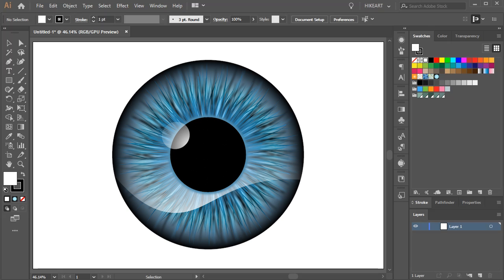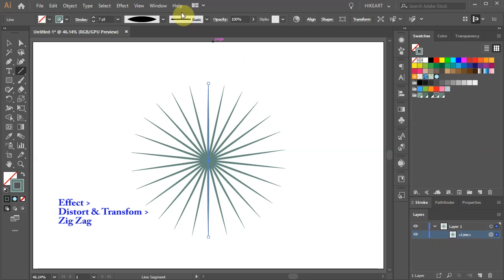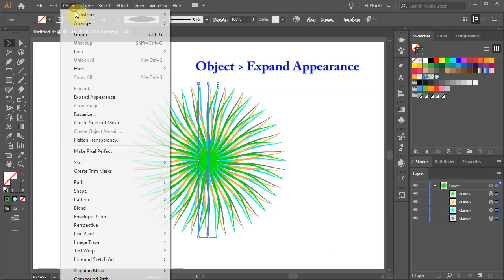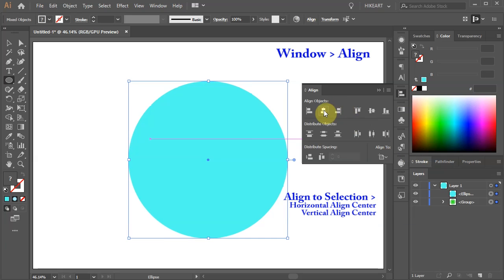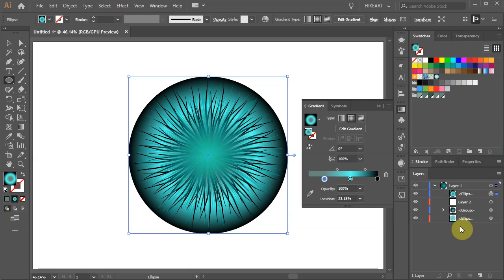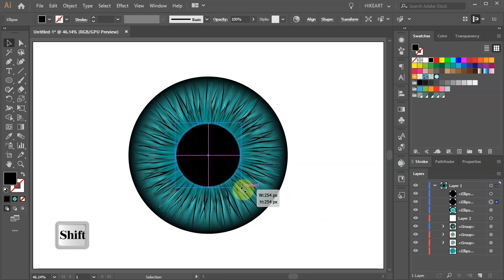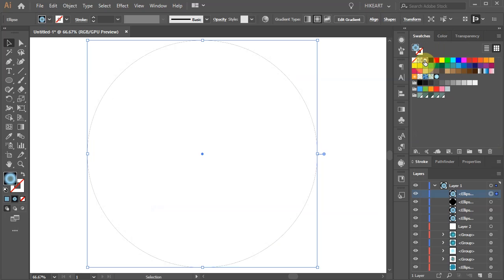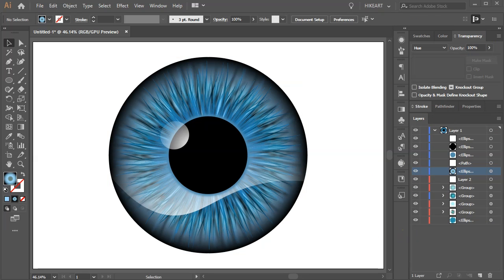How to Create a Vector Eye in Adobe Illustrator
Create this vector eye using simple tools, a few effects and the transform panel.